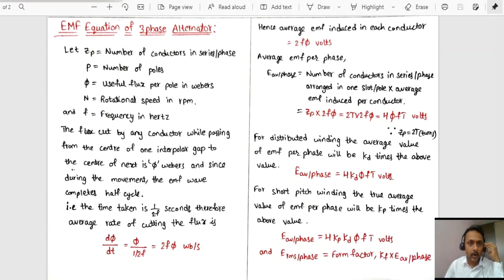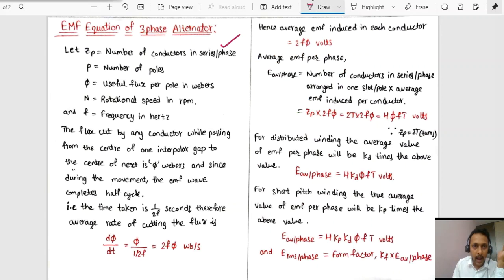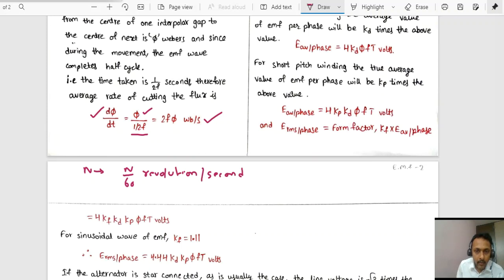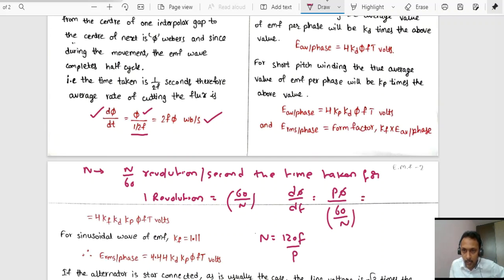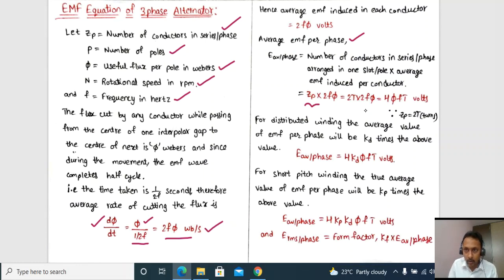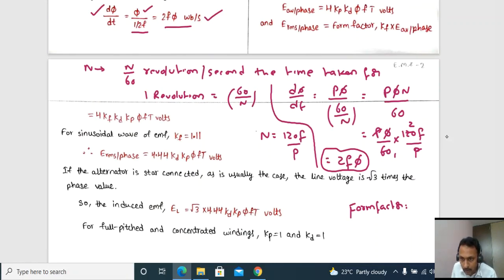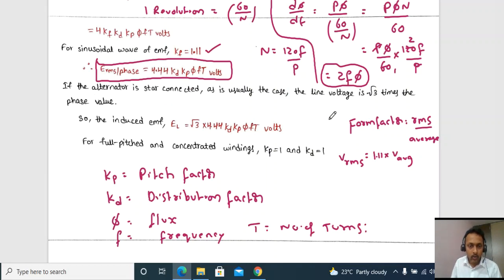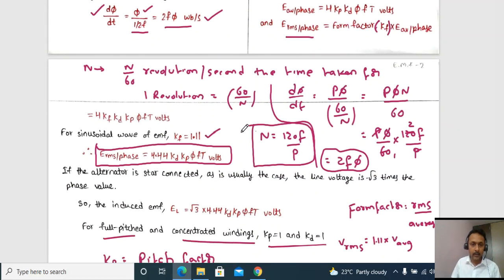EMF Equation of 3 phase Alternator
PDF Notes on the following units:

1. DC circuits
2. AC circuits
3. Transformers
4. DC Machines
5. AC Machines
6. Diodes
7. Transistor
8. OP-Amp
9. Electrical Installation
10. Basic Power system